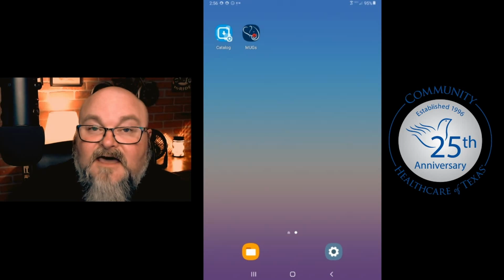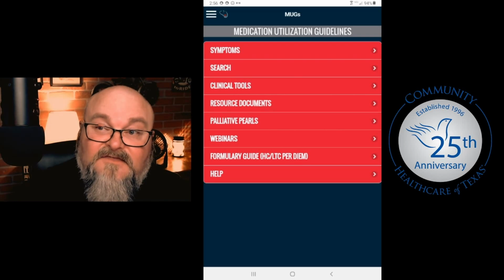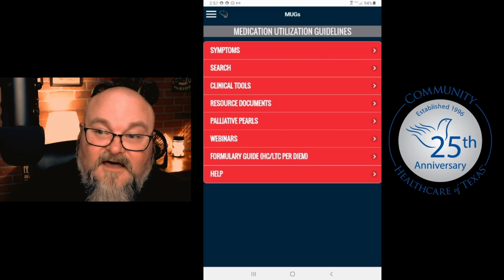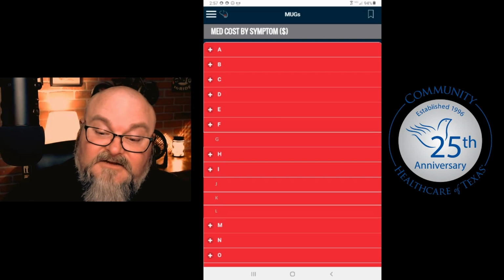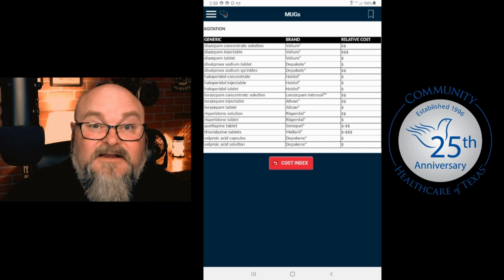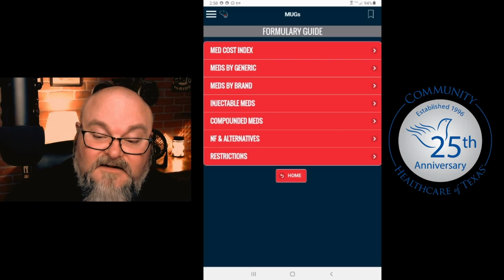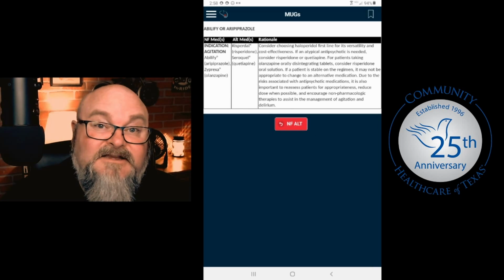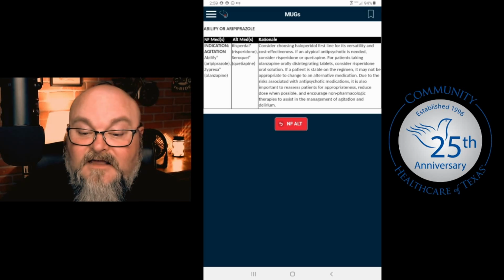Where Is The Formulary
How to find our formulary guide.